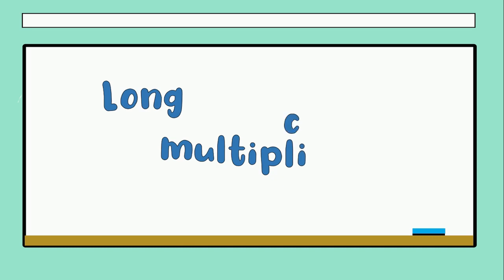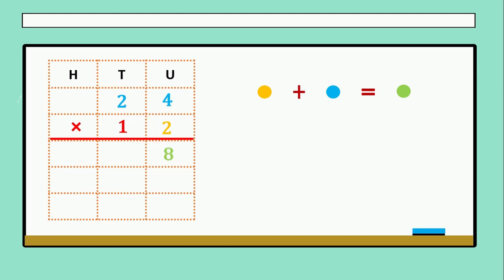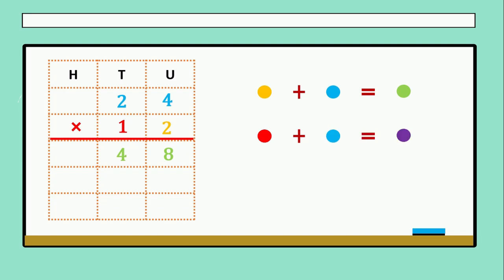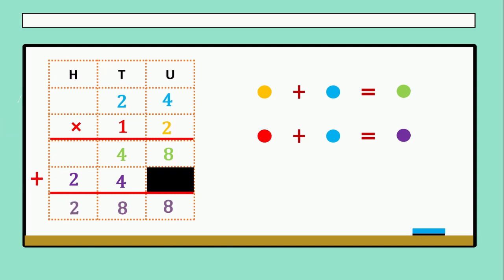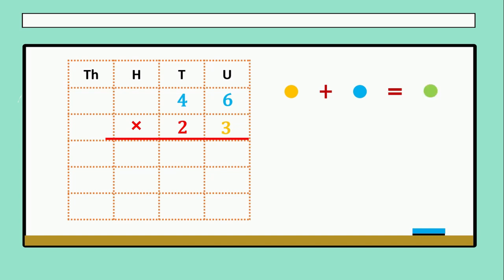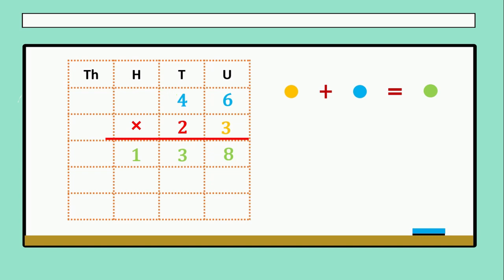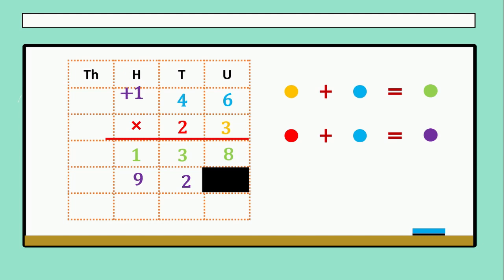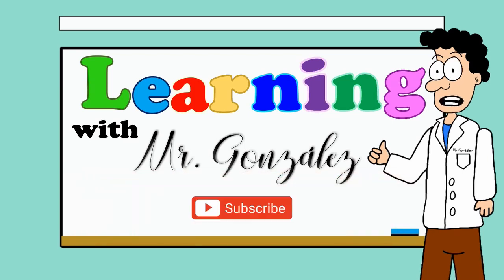Long multiplication 😝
Hello Guys,

Today we will learn about long multiplication, pay attention to the whole video and you can explain long multiplications to your teacher and classmates.